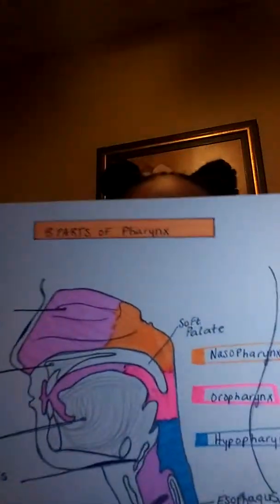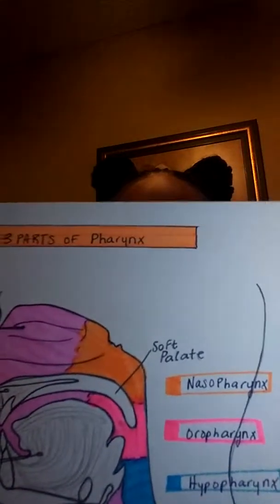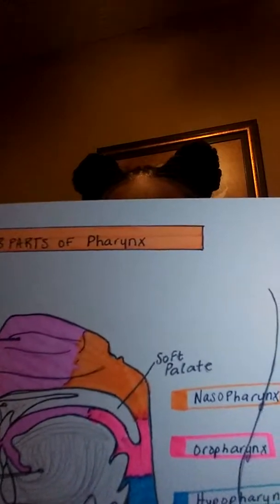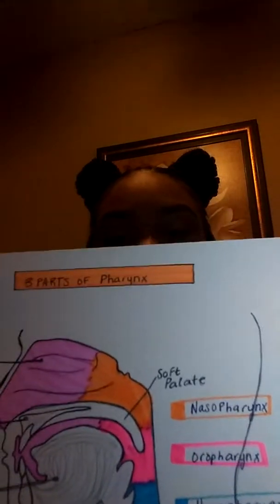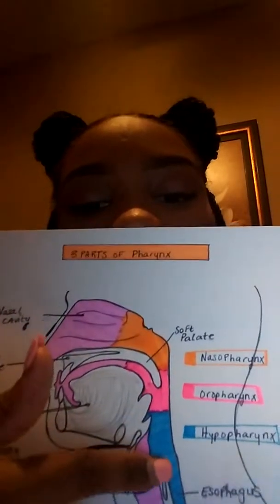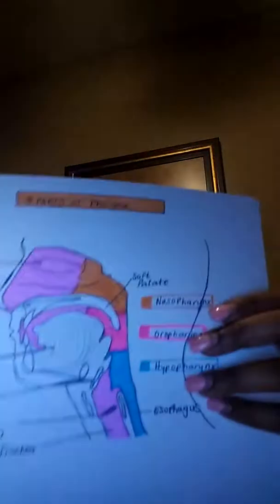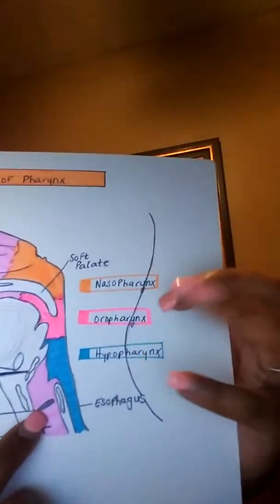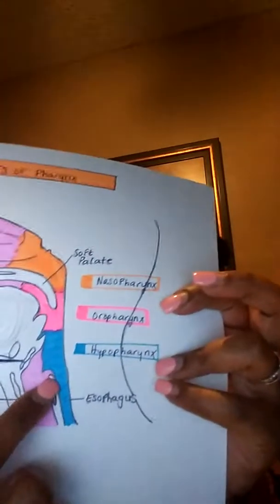Functional Anatomy of the Respiratory System pt3